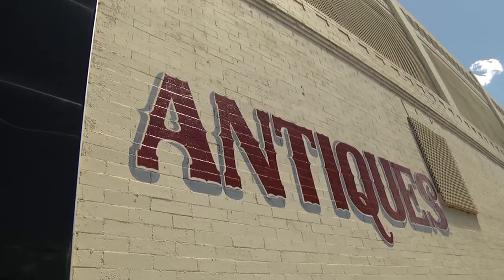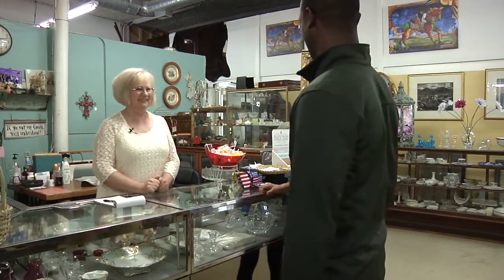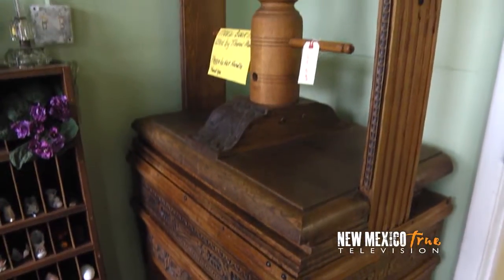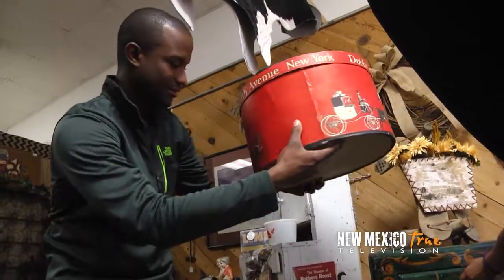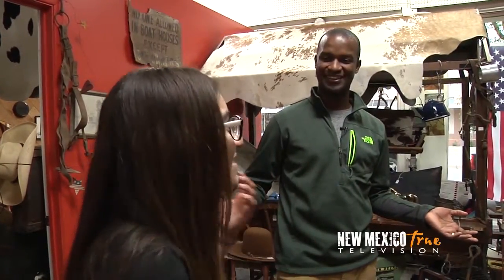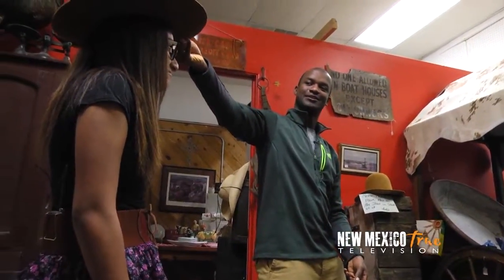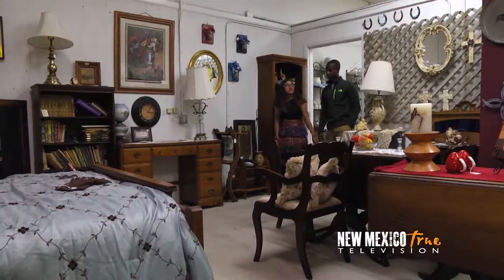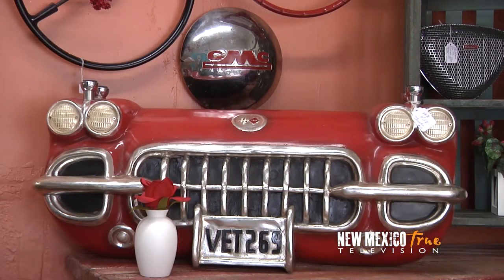NM True TV - Sagebrush Annie's Antiques, Artesia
Sagebrush Annie's isn't simply an antique shop, but also a museum and cultural/architectural glimpse into the forces that have molded southeastern New Mexico. The store's history tracks Artesia's history, evolving in use as the city grew and changed. The fact that it's packed with fun things to see (and buy) is just icing on this colorful cake.